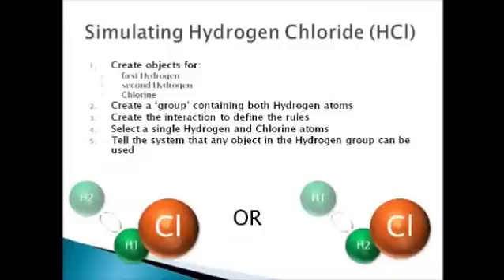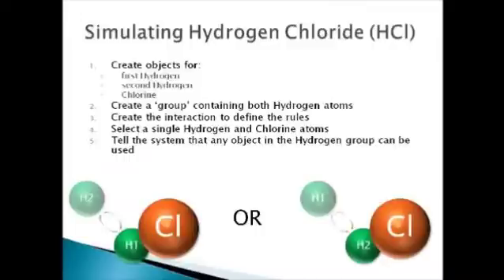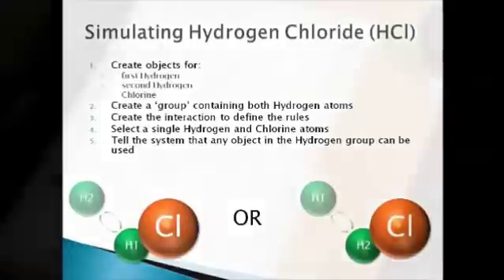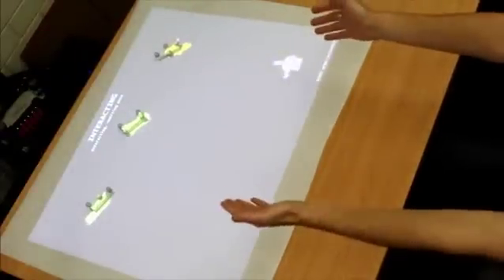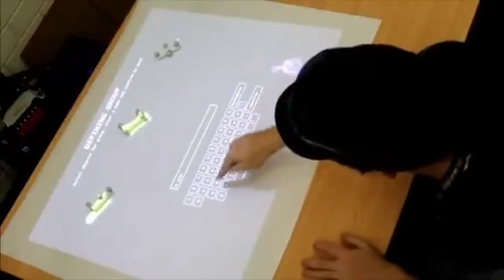Tangible Agile Mapping: Ad-hoc Tangible User Interaction Definition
People naturally externalize mental systems through physical objects to leverage their spatial intelligence. The advent of tangible user interfaces has allowed human computer interaction to utilize these skills. However, current systems must be written from scratch and designed for a specific purpose, thus meaning end users cannot extend or repurpose the system. This paper presents Tangible Agile Mapping, our architecture to address this problem by allowing tangible systems to be defined ad-hoc. Our architecture addresses the tangible ad-hoc definition of objects, properties and rules to support tangible interactions. This paper also describes Spatial Augmented Reality TAM as an implementation of this architecture that utilizes a projector-camera setup combined with gesture-based navigation to allow users to create tangible systems from scratch. Results of a user study show that the architecture and our implementation are effective in allowing users to develop tangible systems, even for users with little computing or tangible experience.